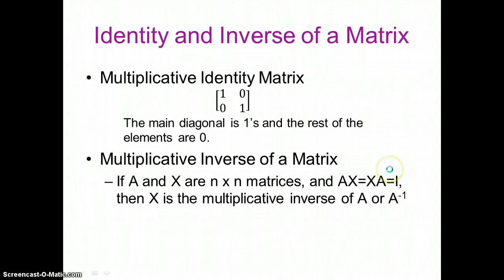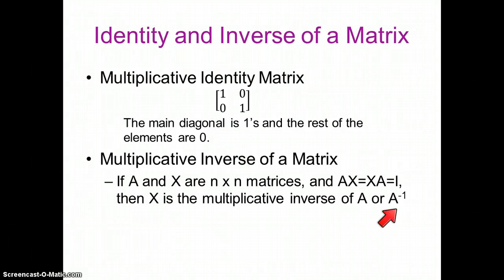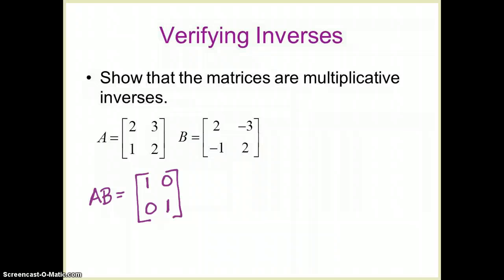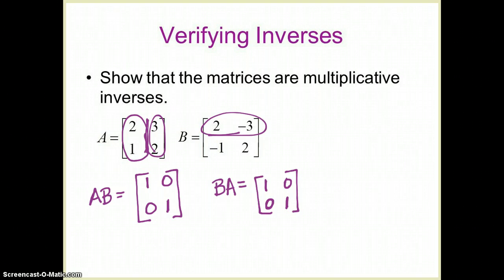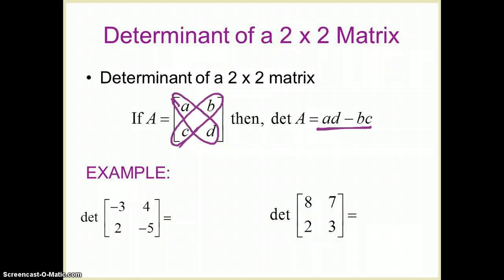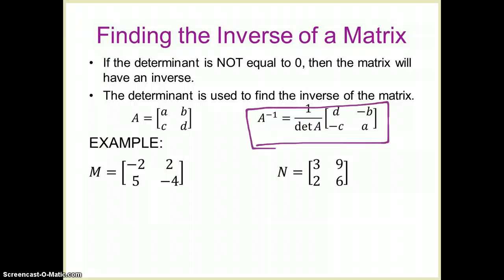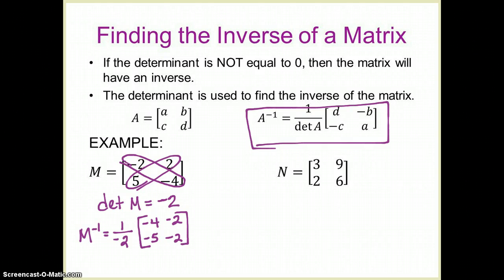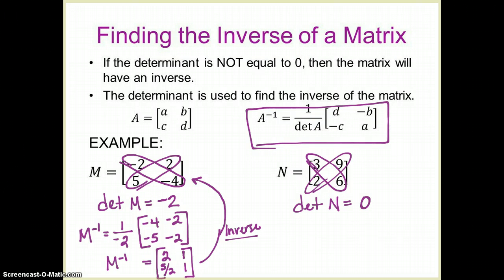4-5 2x2 Matrices, Determinants and Inverses (part 1)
4-5 2x2 Matrices, Determinants and Inverses (part 1)